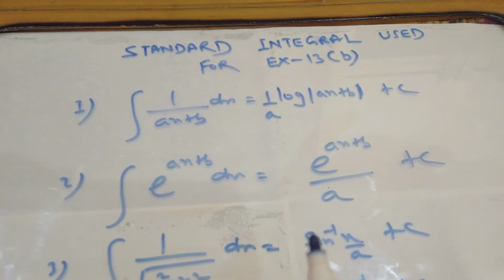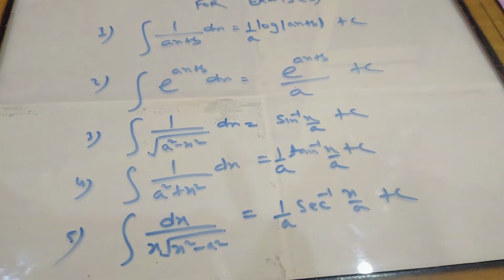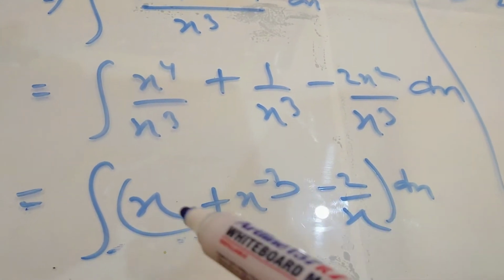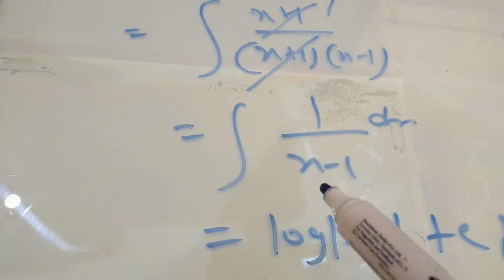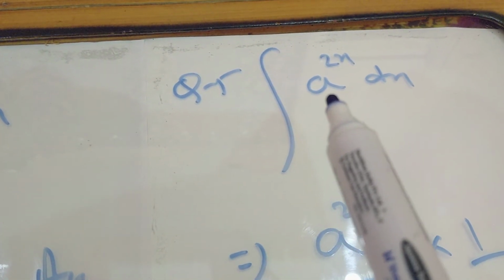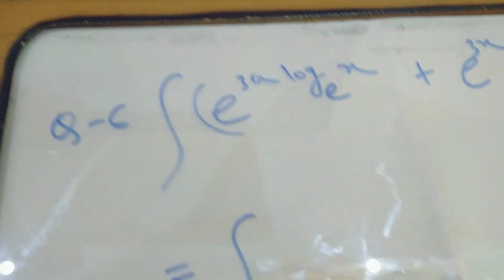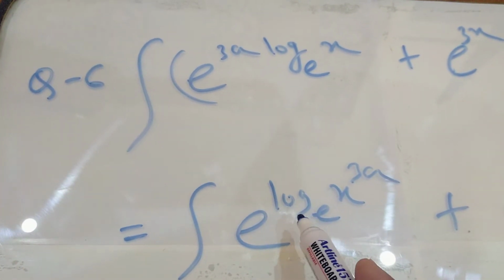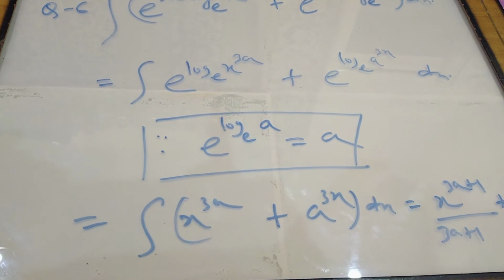Class XII ( maths) Ex -13 b Integration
Integration continued ..